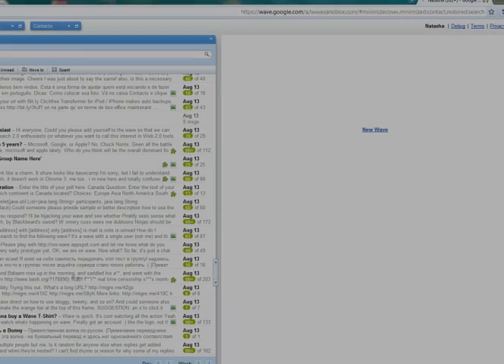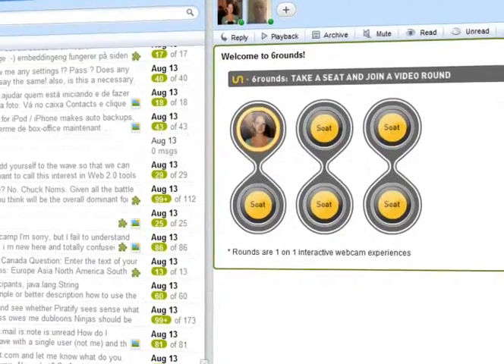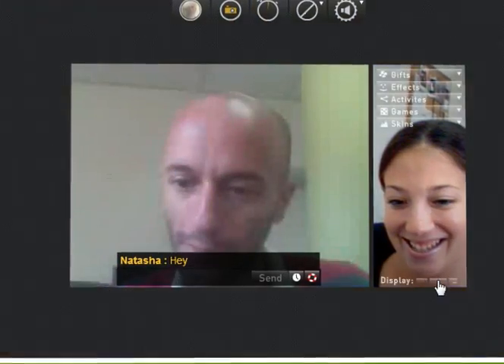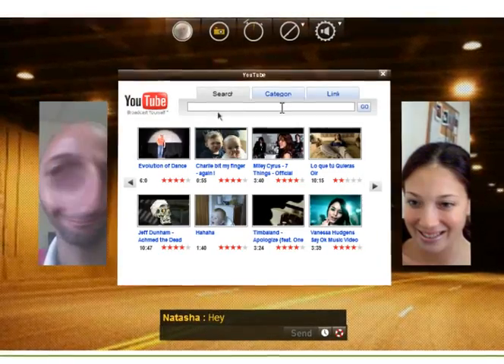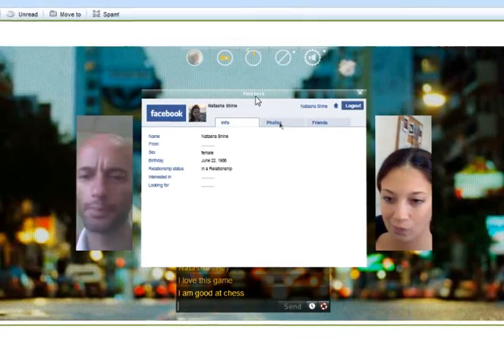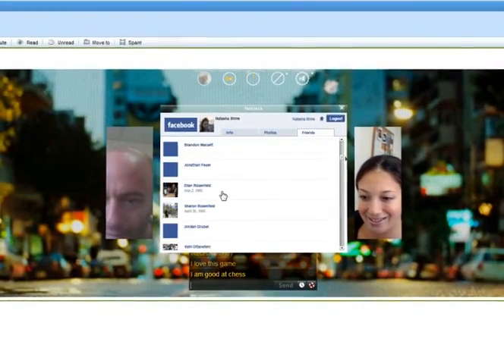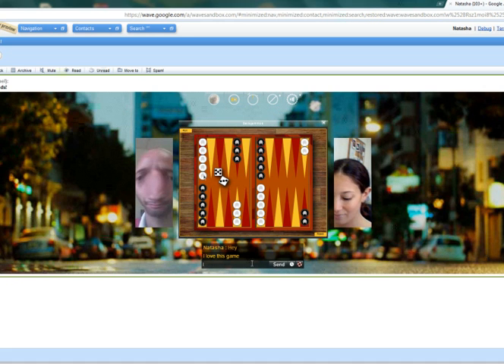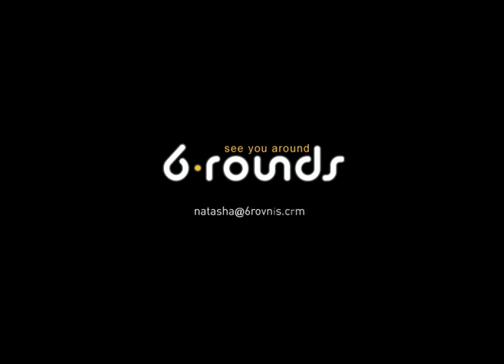6rounds Video Chat Experience - Google Wave Extension Demo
Facebook Video Chat Rounds - Try It Now!

This is a short demo of how 6rounds video chat experience gadget works in Google Wave. Natasha presents the lobby of the extension where you take a seat and wait for another user to join and then shows everything that's possible to do in the chat - send virtual animated gifts, perform webcam effects, share activities and games together, change skins and use the ice-break tips.